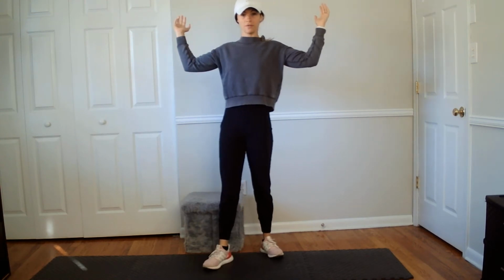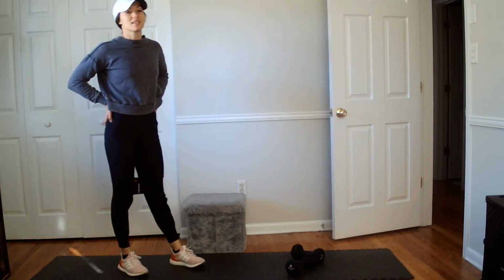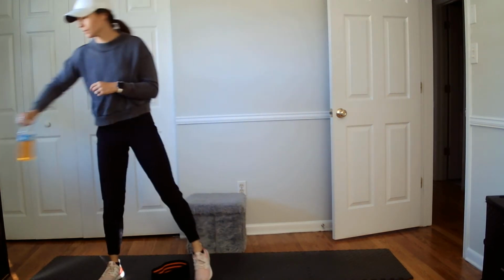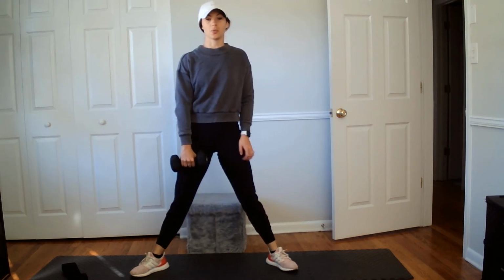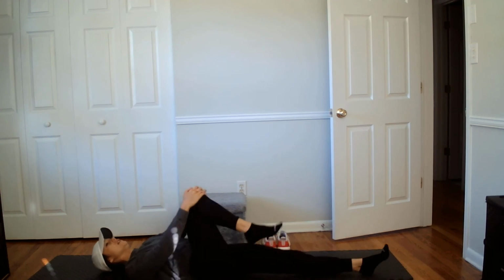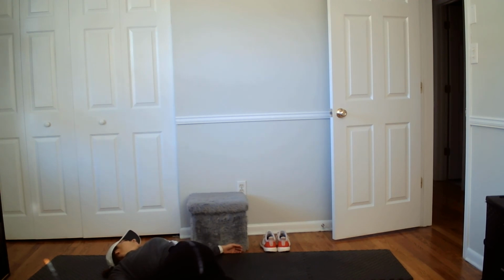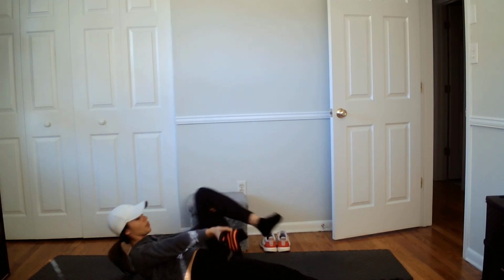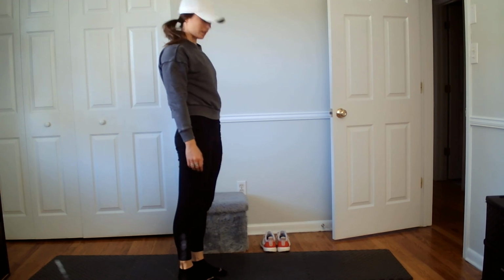Mo Muscles- Glutes + shoulders